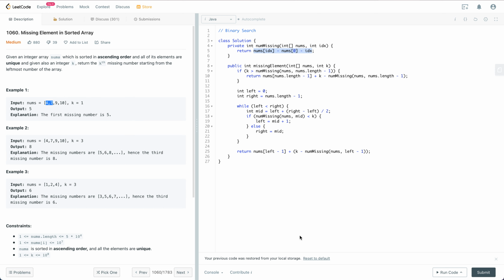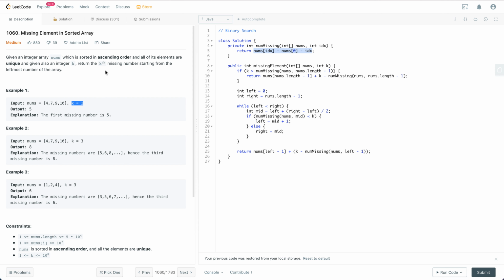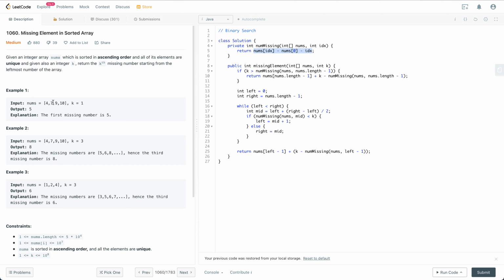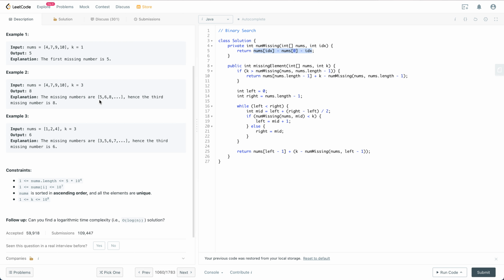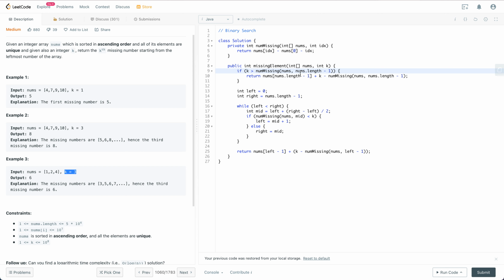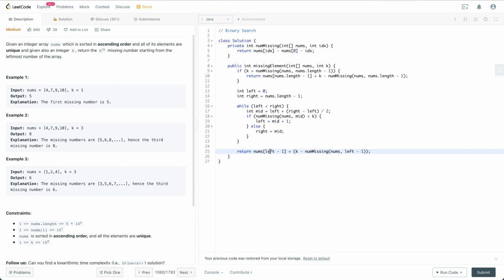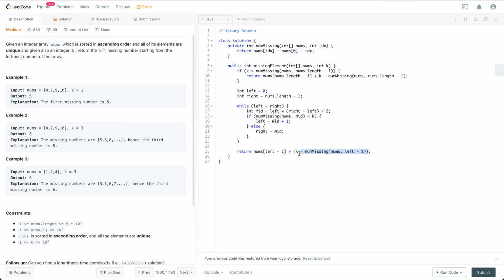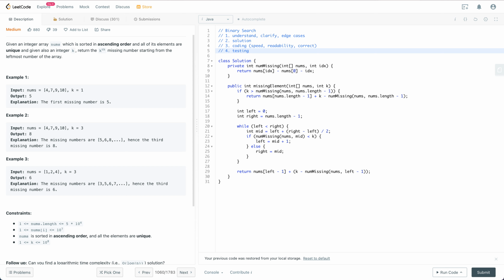Facebook Coding Interview Question | Leetcode 1060 | Missing Element in Sorted Array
In this video, we introduce how to solve the "Missing Element in Sorted Array" question which is used by big tech companies like Google, Facebook, Amazon in coding interviews. We also cover how to behave during a coding interview, e.g. communication, testing, coding style, etc.